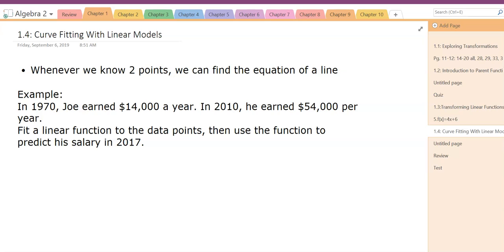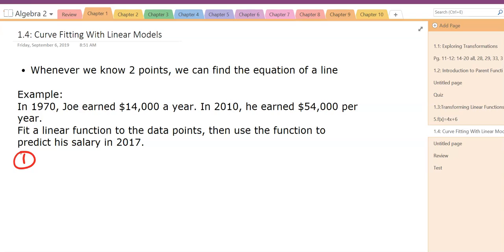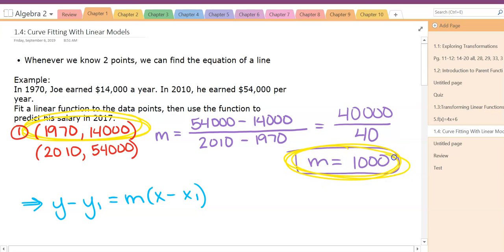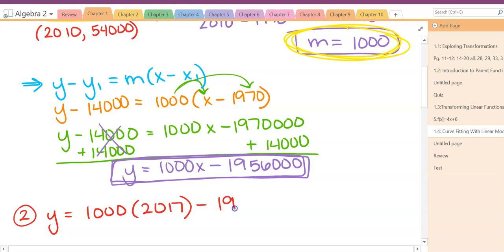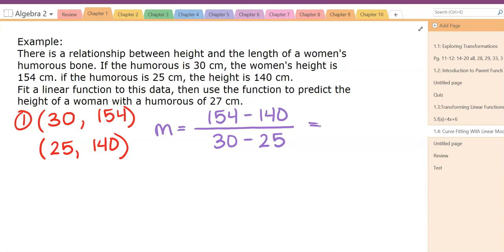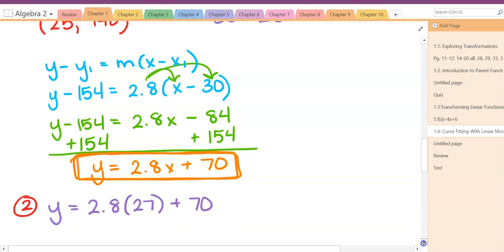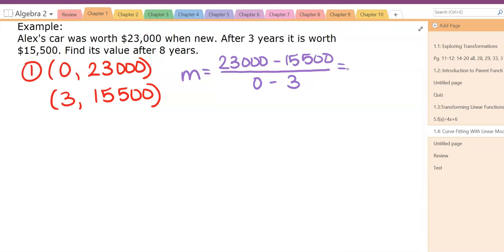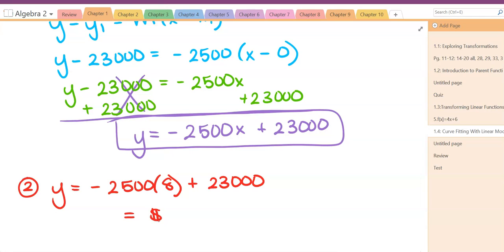Algebra 2 - 1.4 Curve Fitting with Linear Models